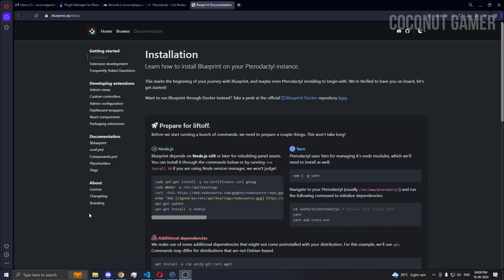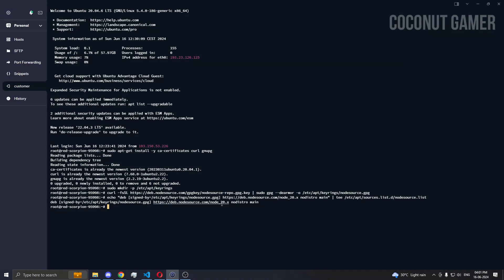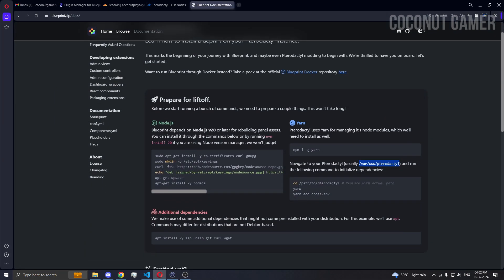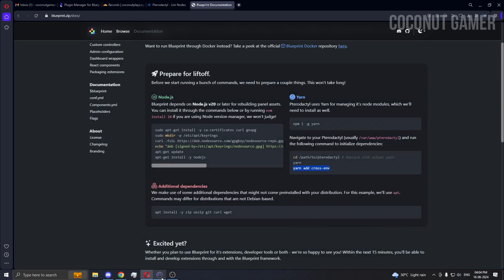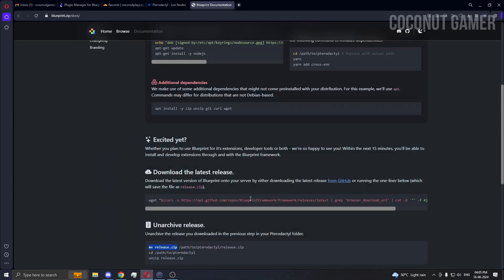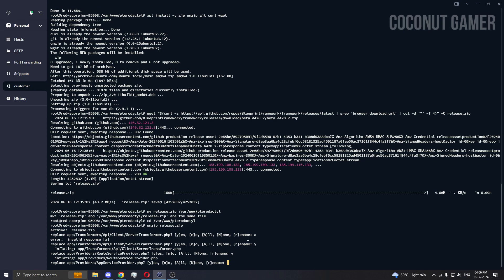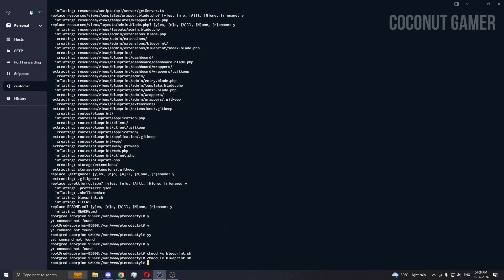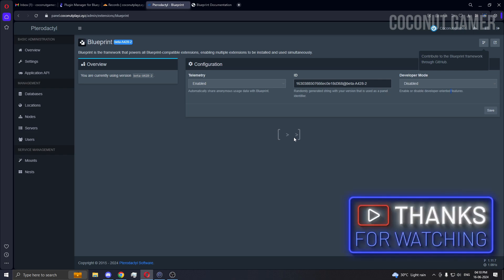How to Install Blueprint For Pterodactyl | Explained In Detail !!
Hey Guys,
🔥 Welcome, gamers! In this tutorial, I'll show you how to install Blueprint on a Linux server and build powerful themes and extensions for Pterodactyl.With Blueprint, you can create custom themes and extensions to enhance the functionality of your Pterodactyl game server management panel. Blueprint is a fast and developer-friendly extension framework that allows you to utilize extension APIs, inject HTML, modify stylesheets, package extensions, and much more.

This tutorial is designed for beginners who are new to Blueprint and extension development. We'll start with the basics of installing Blueprint on a Linux server and then move on to more advanced techniques for building and customizing themes and extensions.
I am using a Root server from ZAP-Hosting in this video:
If you have any questions then DM my bot (Coco's Assistant#3073) in my Discord server about the hosting.

⏰ Timestamps:
00:00 Introduction/Explanation
00:20 Installation Of Blueprint
06:19 Explanation/Outro